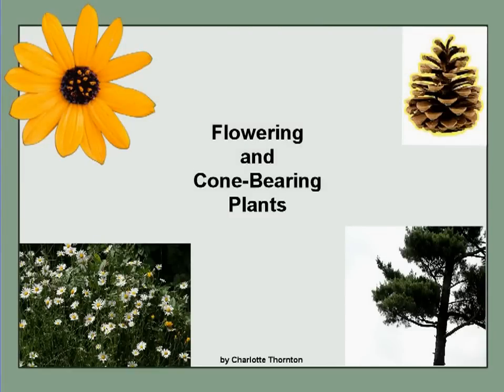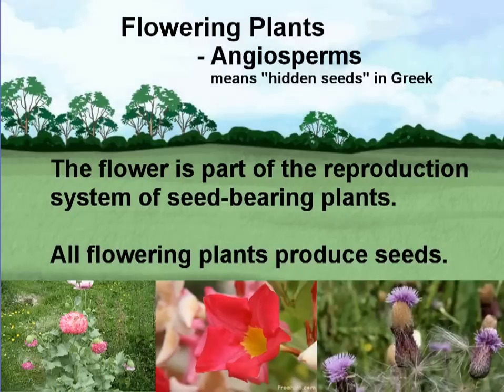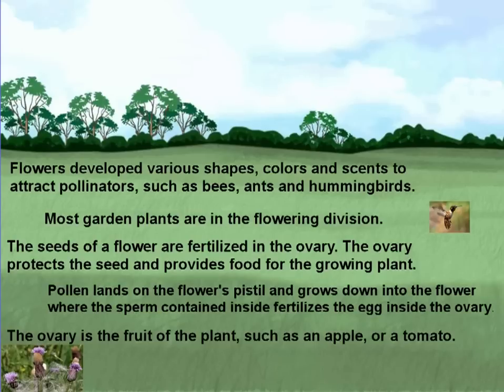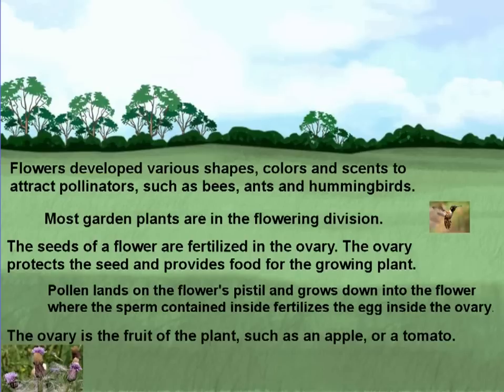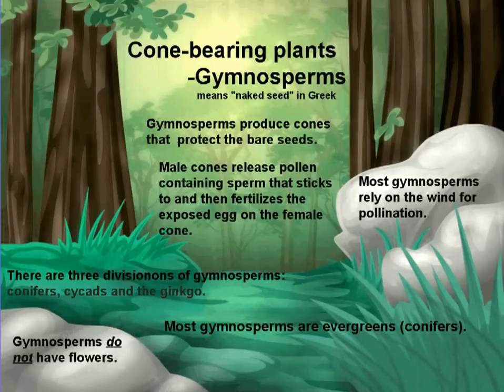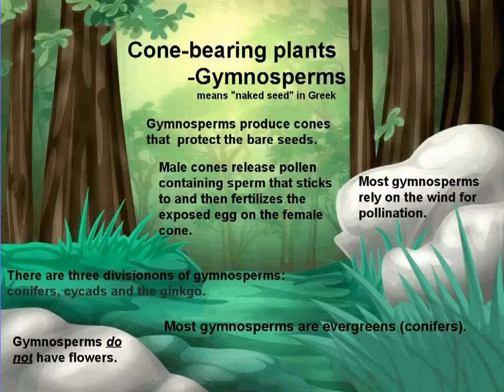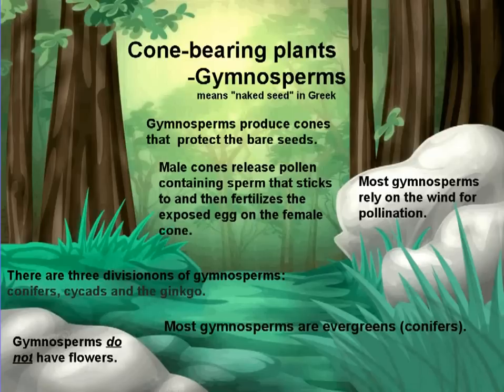Flowering and Cone-bearing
comparison of angiosperms and gymnosperms